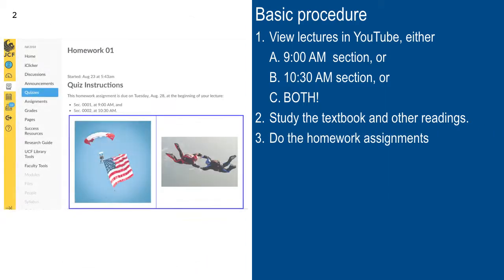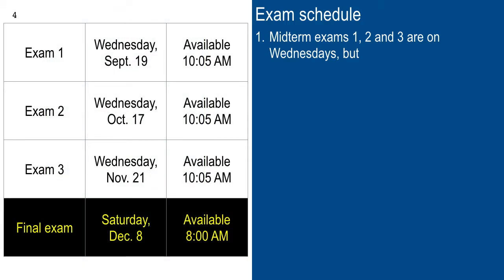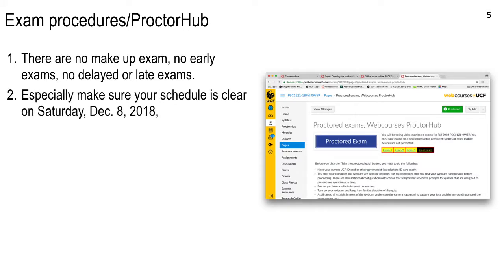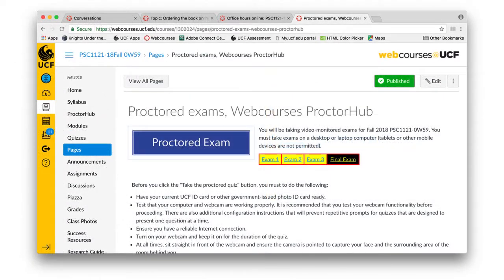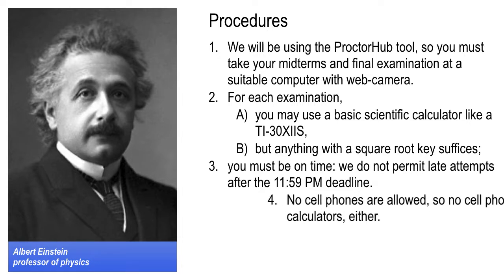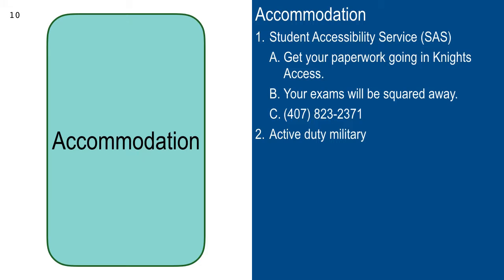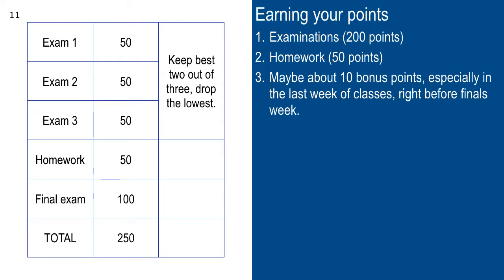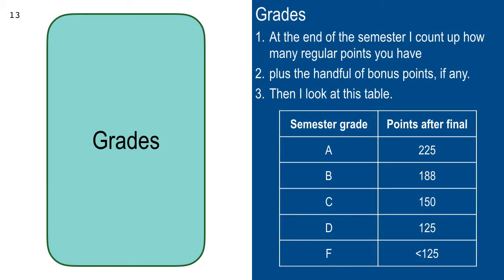Syllabus information review, online section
Review of the syllabus information for the Fall 2018 online section.